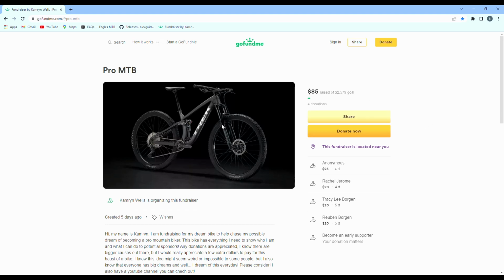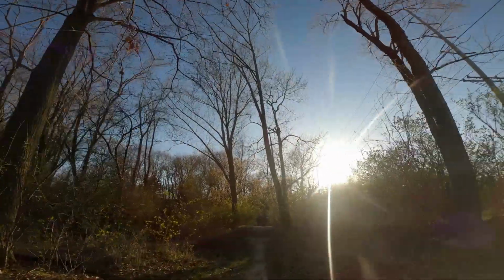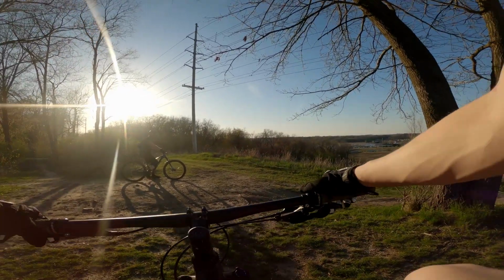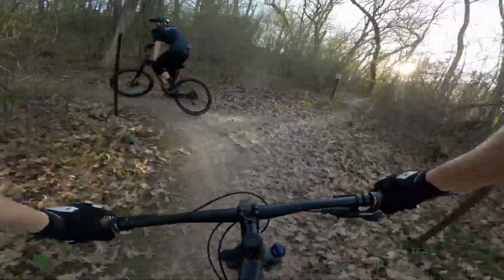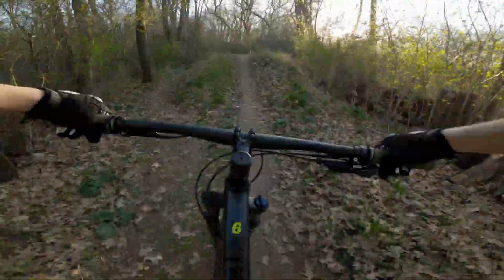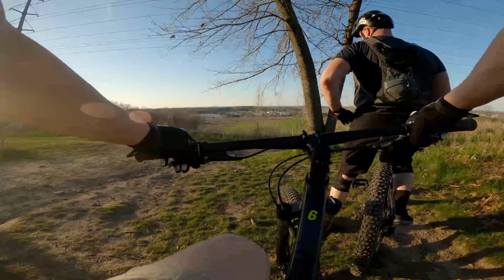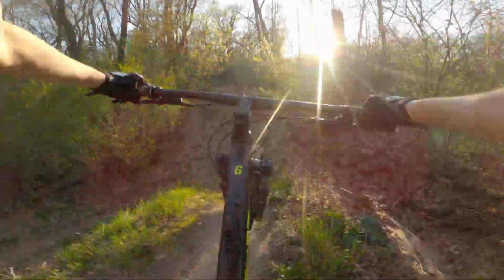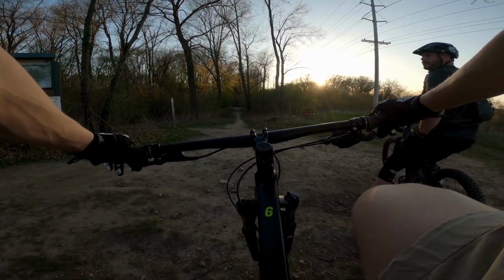Hitting the CRAZIEST jumps I've hit so far... The Trek Marlin 6 is a BEAST!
Today we ventured off to Pleasant View bike park in Middleton, WI and came across a sweet jump line! I am getting better at controlling my bike!